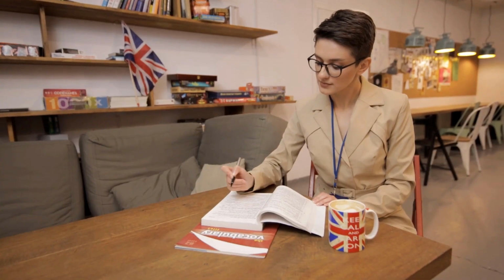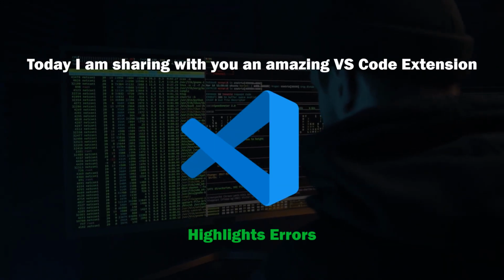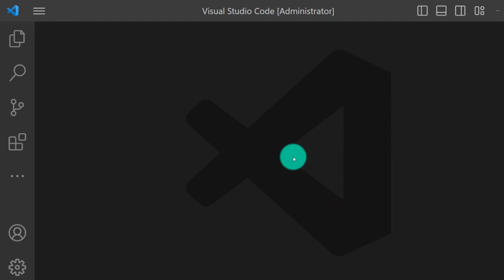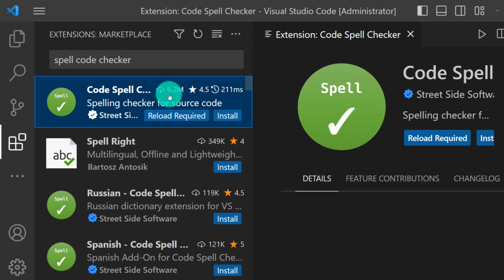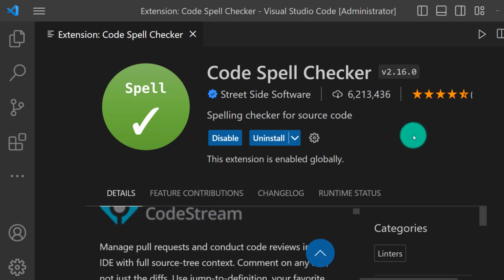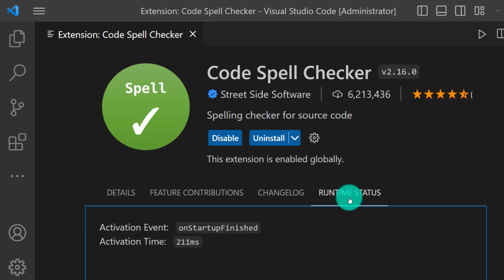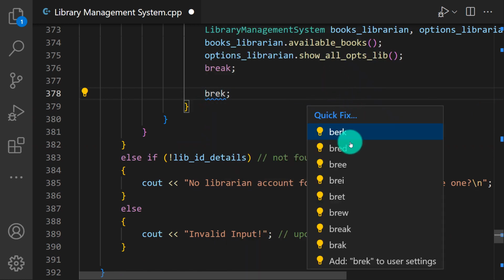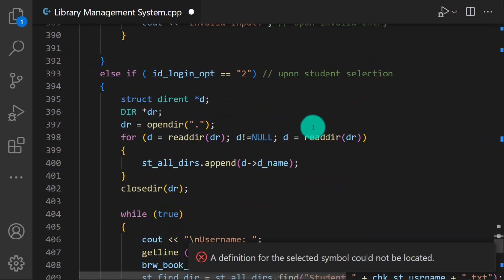No More Code Spell Mistakes 🔥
Hey,

Sharing with you an amazing VS Code extension that helps you in correcting your spelling mistakes | Best Visual Studio Code Extension